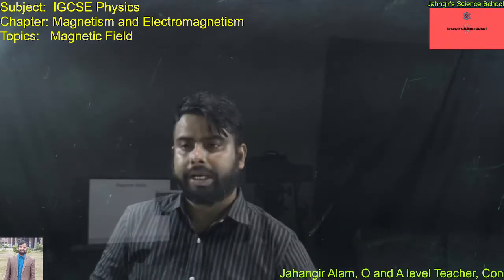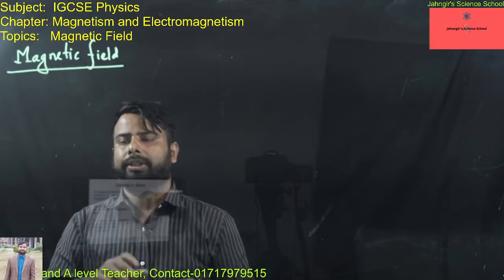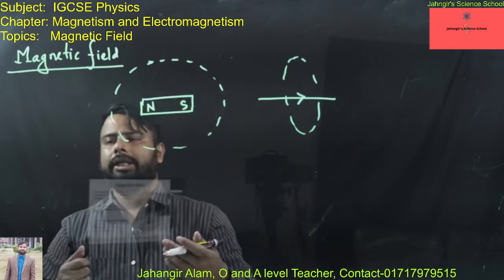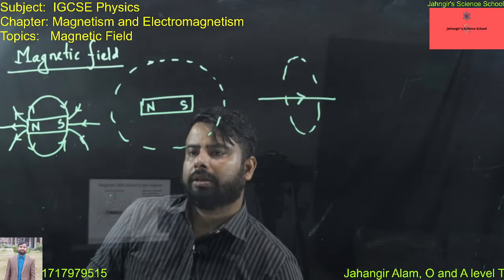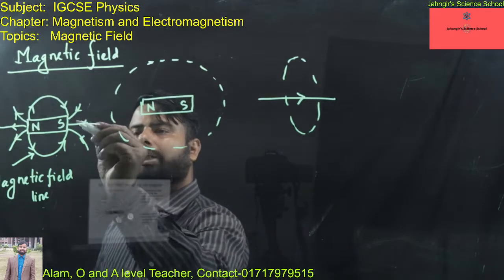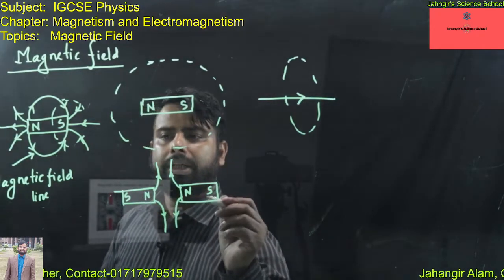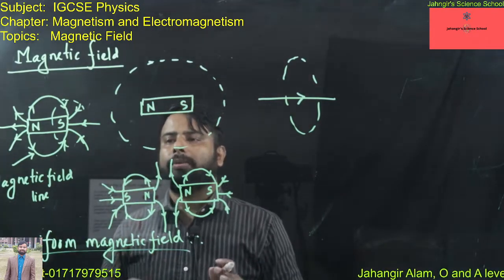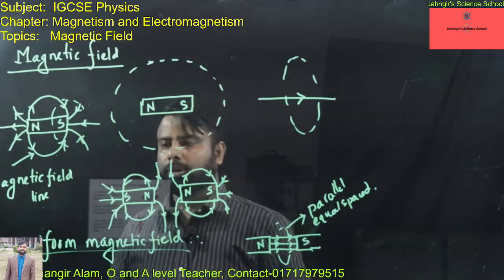IGCSE Physics Magnetic Field Lecture by using Firs Glass board Method